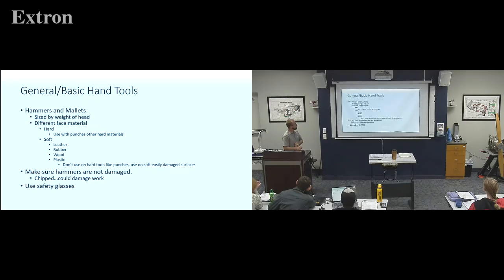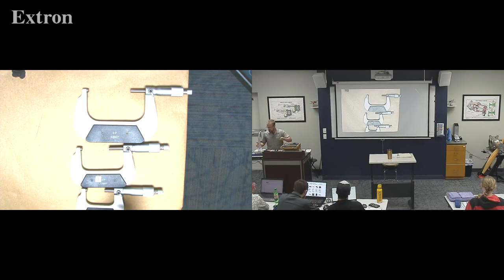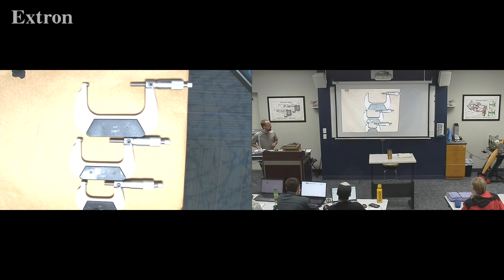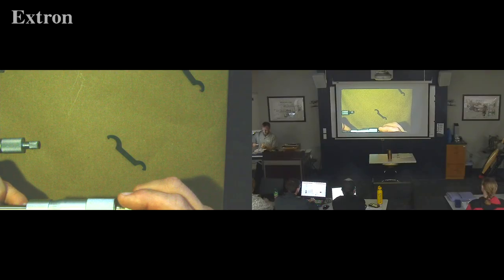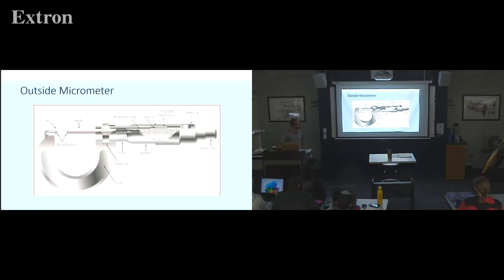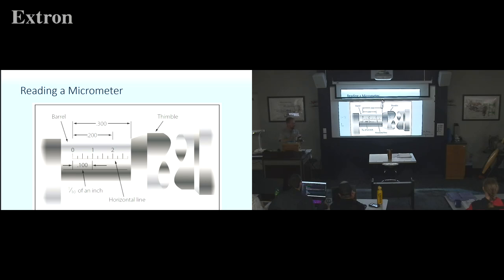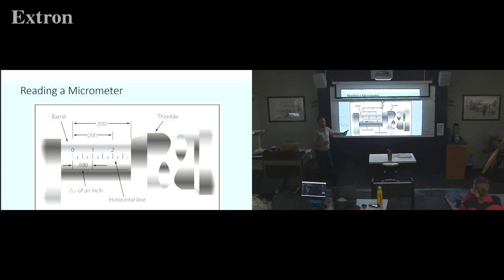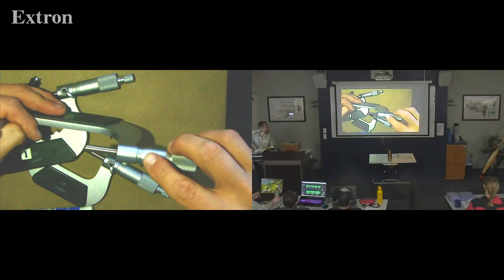09.16.25 AVG-144 Materials and Processes Day 1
09.16.25 AVG-144 Materials and Processes Day 1, Presenter - Ryan Owen